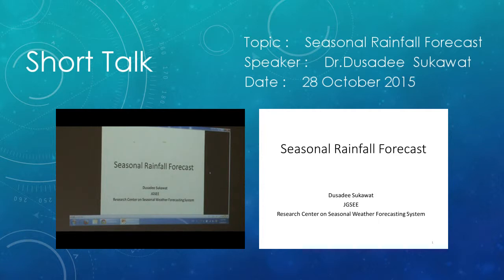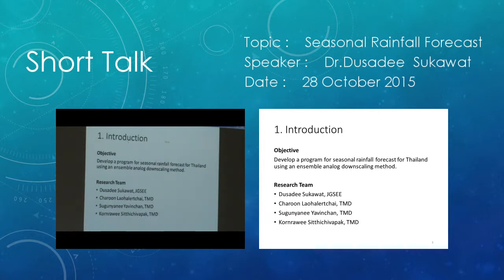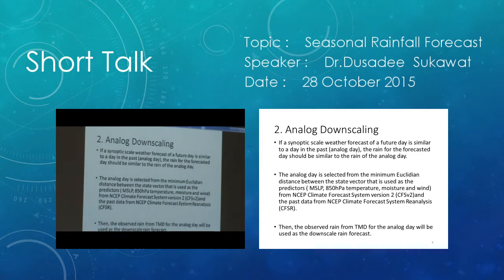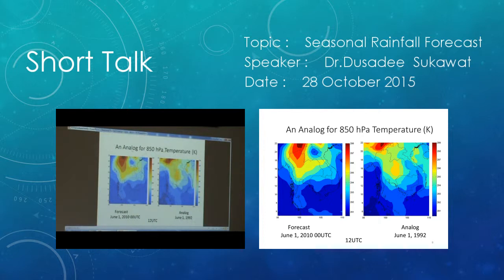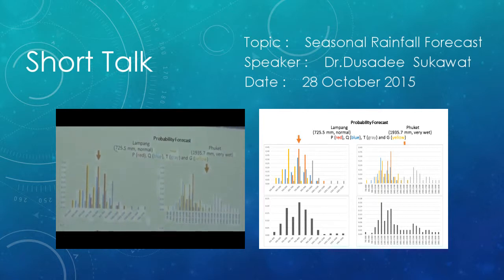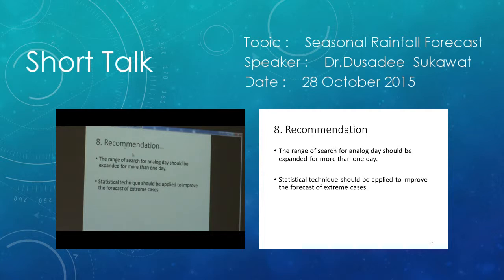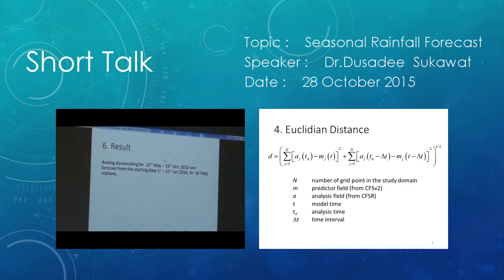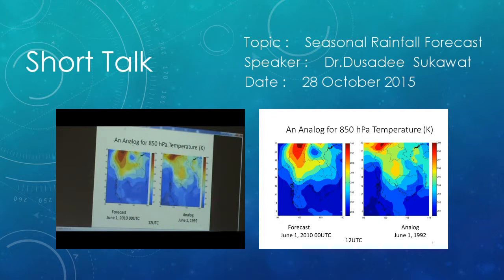A short talk on “Seasonal Rainfall Forecast” by Dr.Dusadee Sukawat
Develop a program for seasonal rainfall forecast for Thailand using an ensemble analog down scaling method.